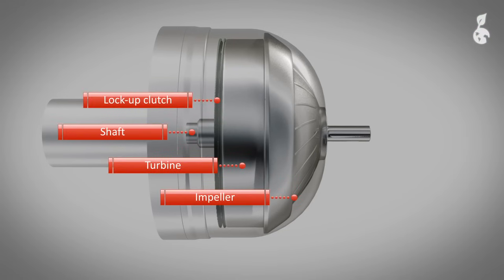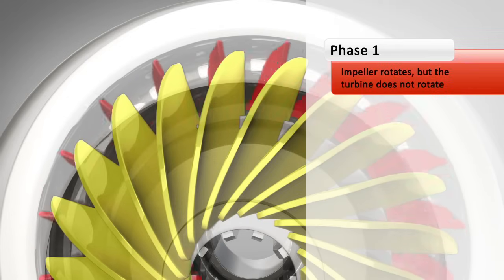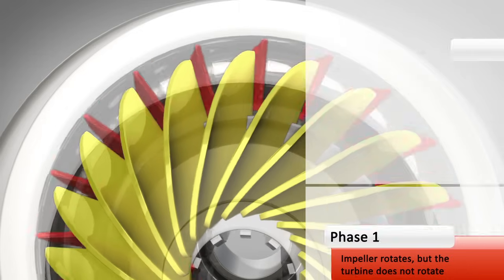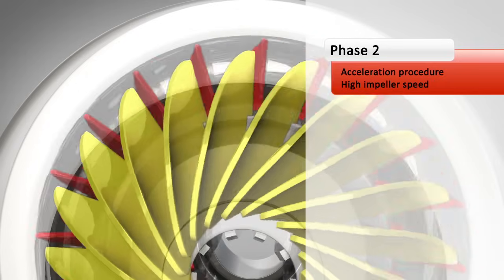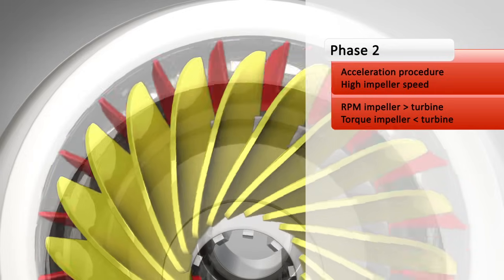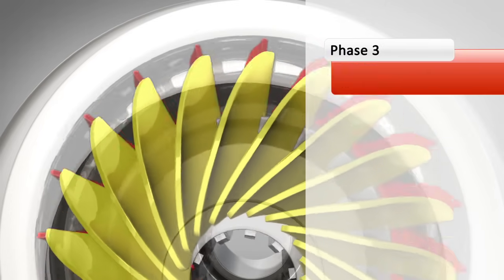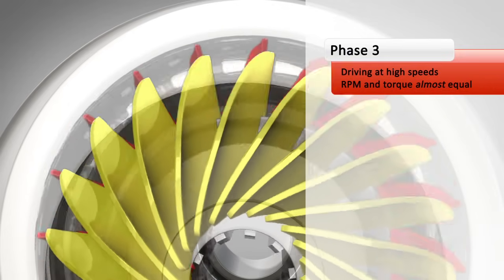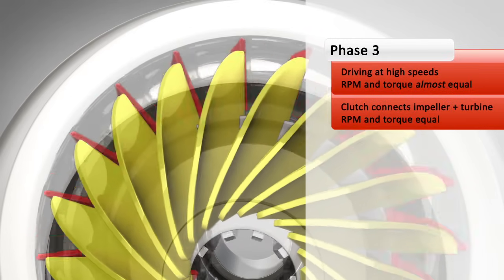How Torque Converters Work! (Animation)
The torque converter is often seen as the most complicated part in vehicles of today. It is, however, a very important component of automatic transmissions. This animation explains the theory behind this complex component.

Contents
1) Torque converter impeller
2) Blades and fluid of impeller
3) Centrifugal forces caused by rotation of impeller
4) Torque converter turbine
5) Fluid flow between impeller and turbine
6) Fluid coupling
7) Torque converter stator
8) Housing, lock-up clutch and shaft
9) Stages of operation: stall, acceleration, coupling